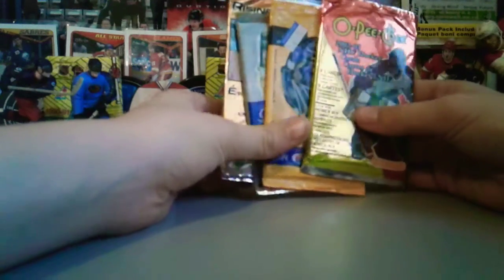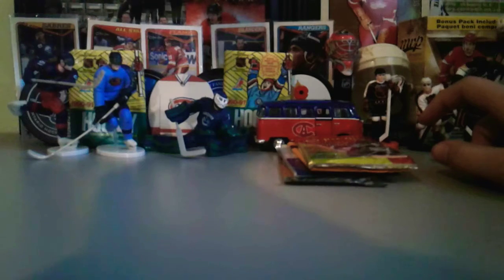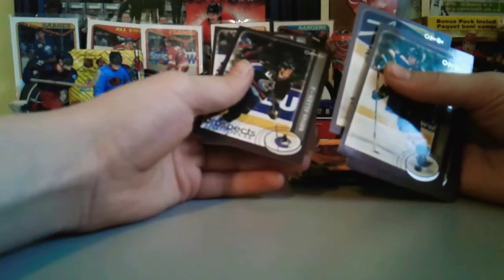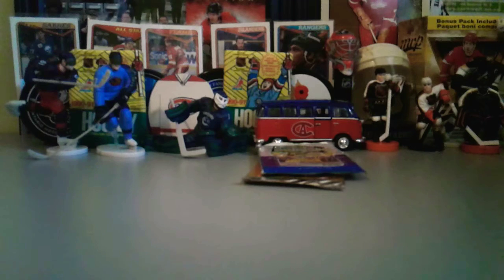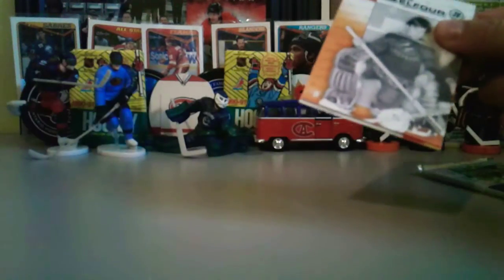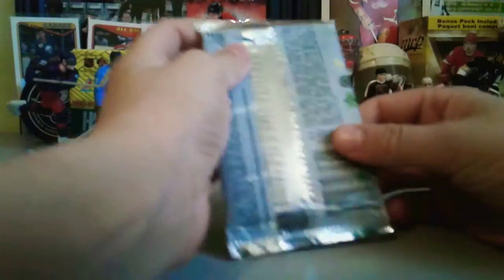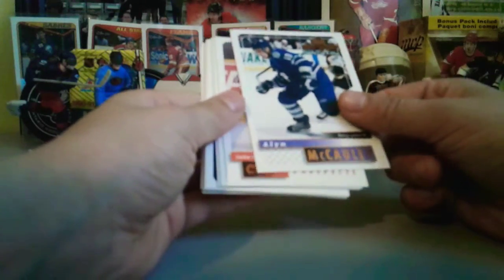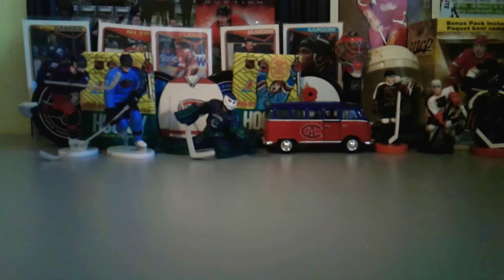Opening four random packs! | Hockey Cards Official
Hockey cards official
Long Sault
ON
koc 1PO